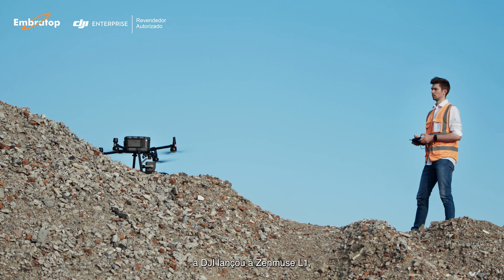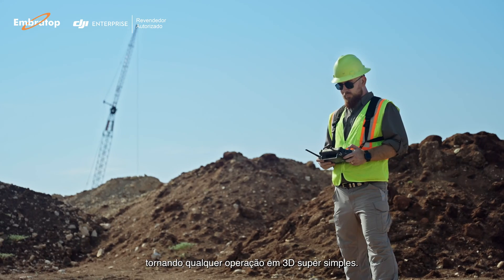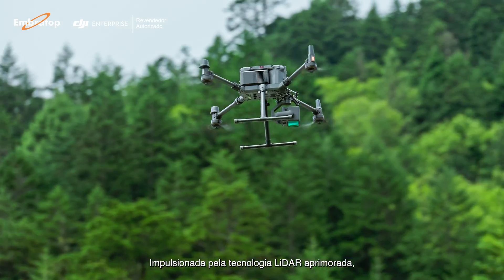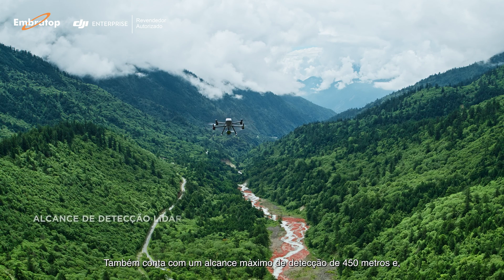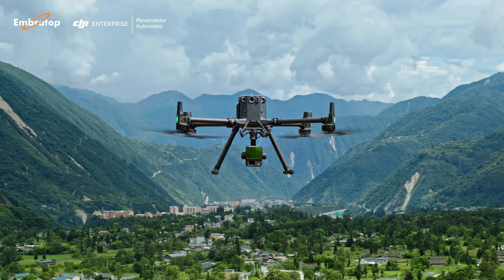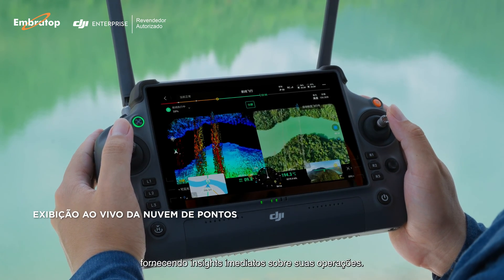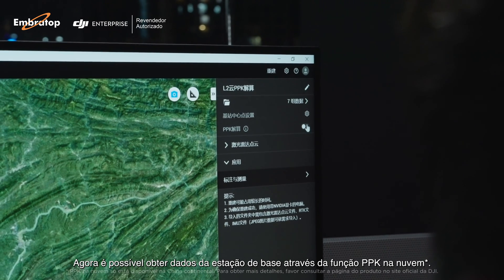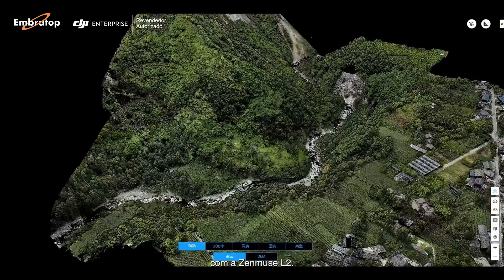Conheça o incrível LiDar DJI Zenmuse L2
O DJI Zenmuse L2 integra uma câmera de mapeamento 4/3 CMOS RGB, um módulo Livox LiDAR e uma IMU de alta precisão, tudo em um gimbal estabilizado de 3 eixos. Com um alcance de detecção de até 250 metros e um tamanho reduzido de ponto a laser, ele pode detectar objetos menores e mais detalhados, mesmo em vegetação densa, resultando em modelos digitais de elevação mais precisos.
O Zenmuse L2 suporta até 5 retornos, aumentando a capacidade de coletar dados do terreno. Além disso, suporta dois modos de digitalização, tornando-o ideal para varreduras precisas de levantamento topográfico. A IMU não requer tempo de aquecimento, permitindo que os usuários capturem dados imediatamente após ligá-la.